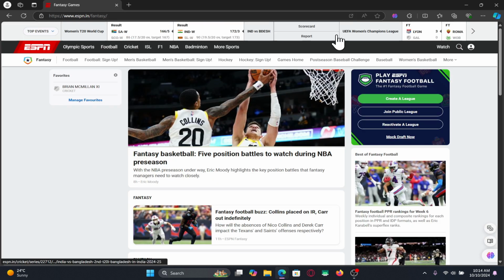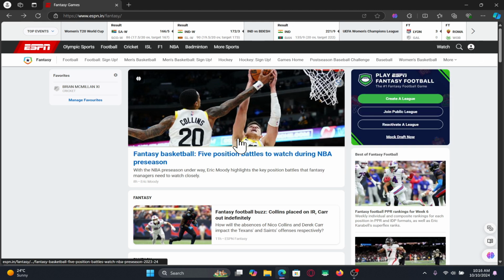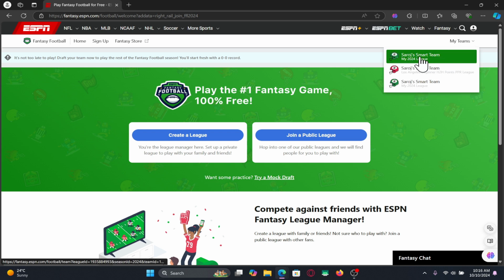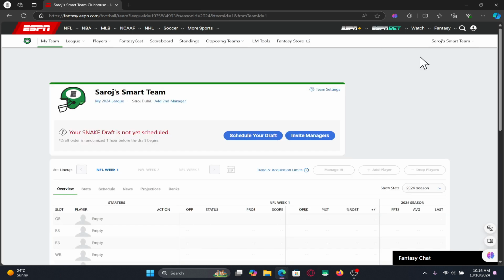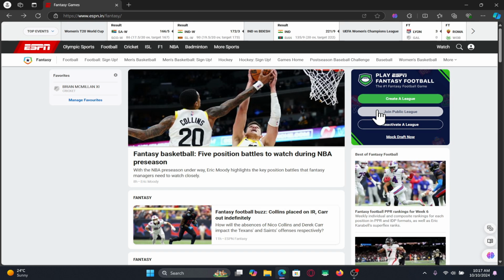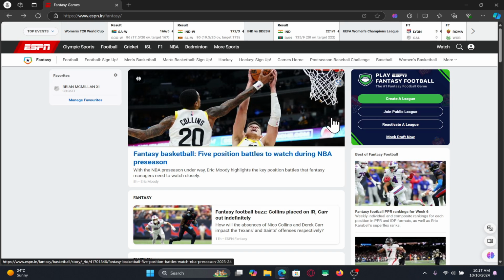How to Change Team Name on ESPN Fantasy Sports? Quick & Easy Guide 2024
In this video, I'll show you step-by-step how to change your team name on ESPN Fantasy Sports. Whether you're looking to update your team's identity or just want a fresh new name, this tutorial will guide you through the process quickly and easily.